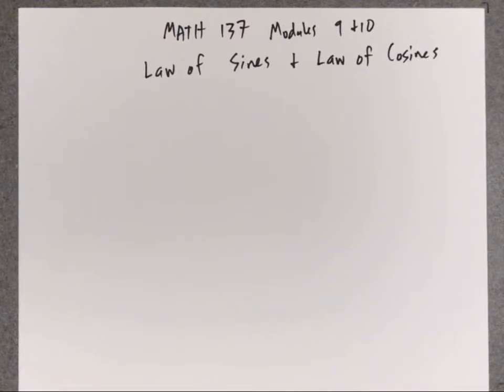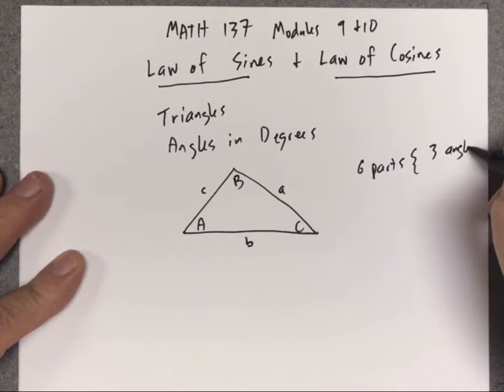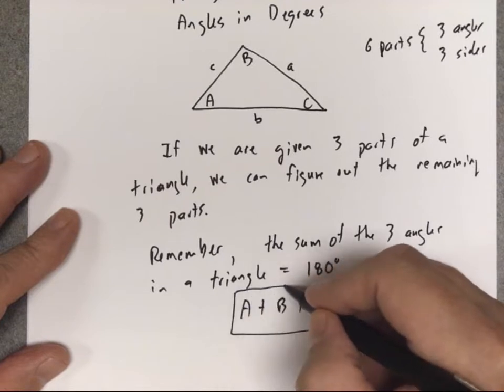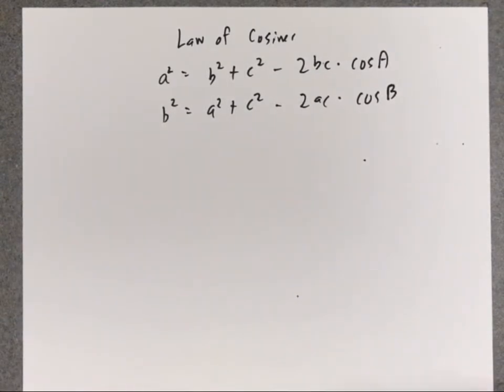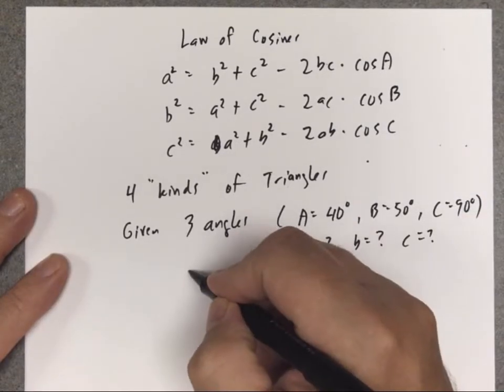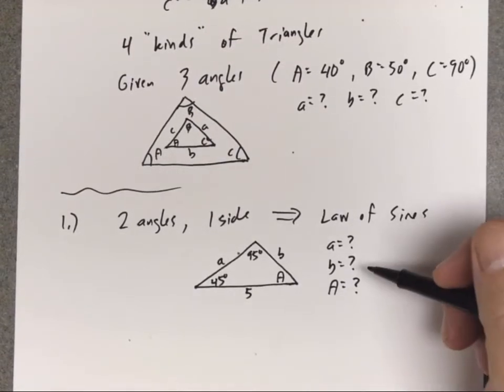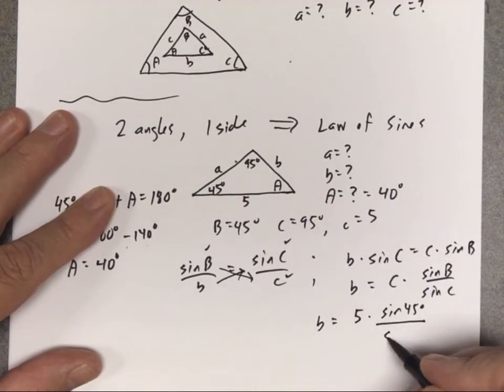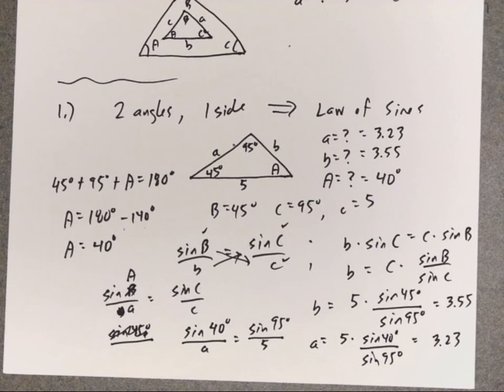MATH137 On line Modules 9 and 10 Pt 1